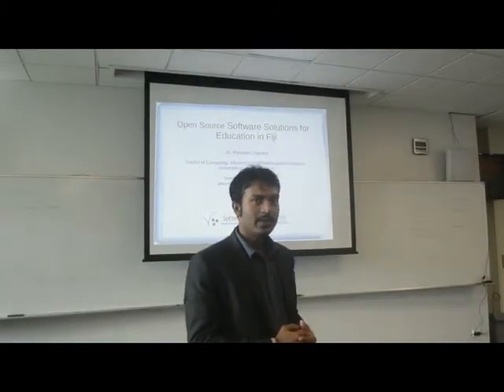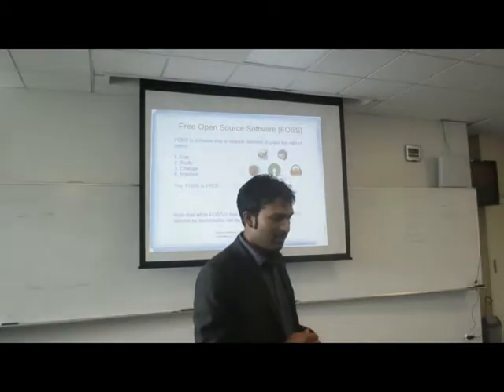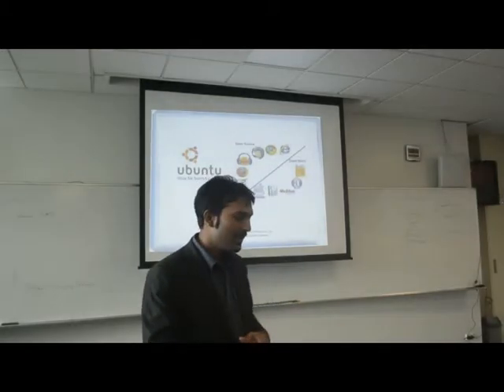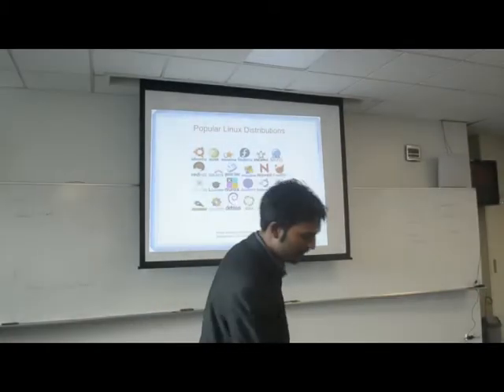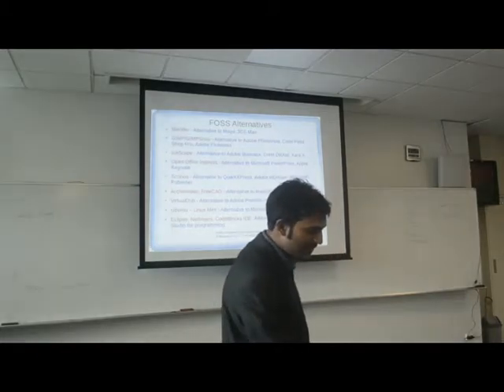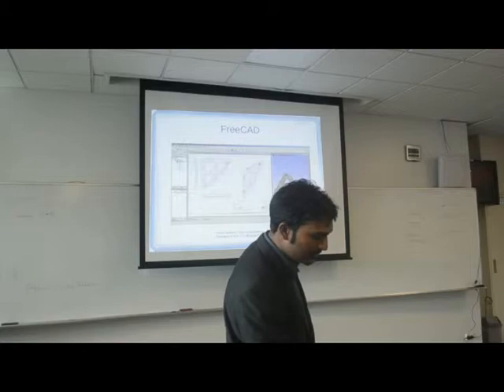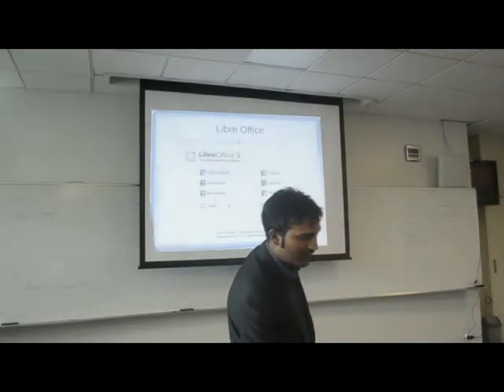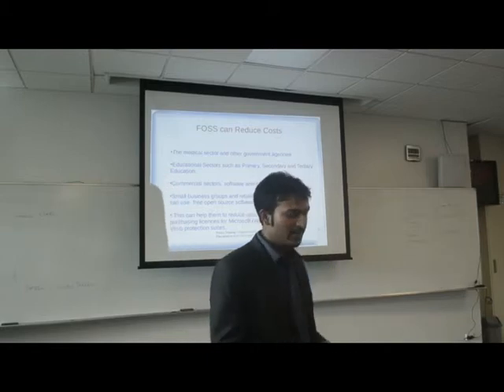Open Source Software Solutions for Education in Fiji (Part I)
Seminar given at the Linux Workshop 2nd August USP by Dr. Rohitash Chandra, President of Software Foundation